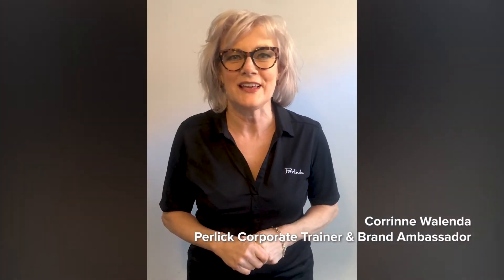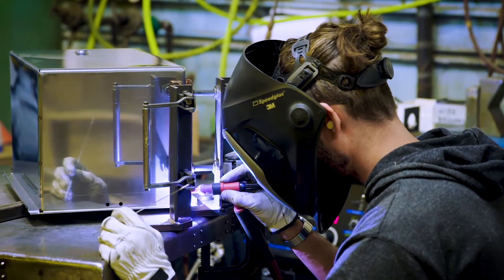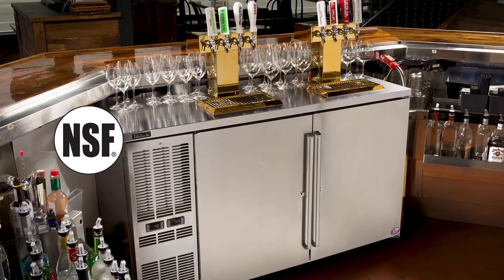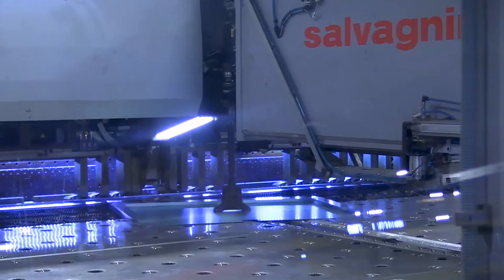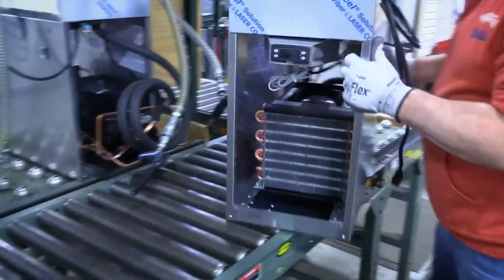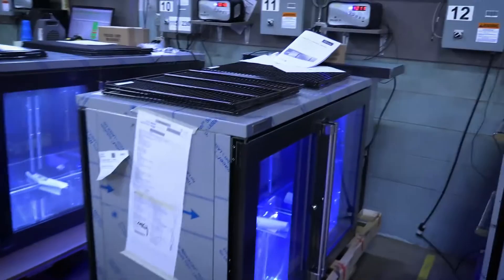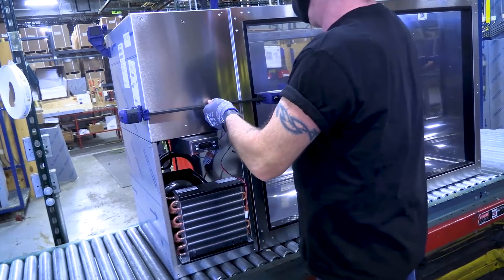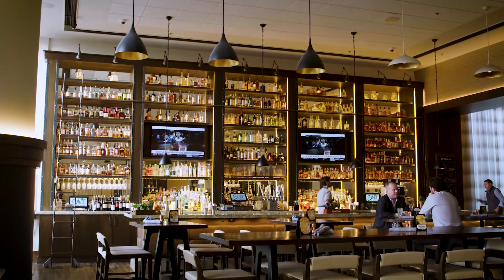Product Video: Best in the Biz, Perlick Backbars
Perlick Corporate Training Corrinne Walenda takes us to Perlick's headquarters and manufacturing facility in Milwaukee to show why our backbar coolers are the best in the industry. It all starts with 4 main concepts: CLEAN, ROBUST, COOL & SOPHISTICATED.